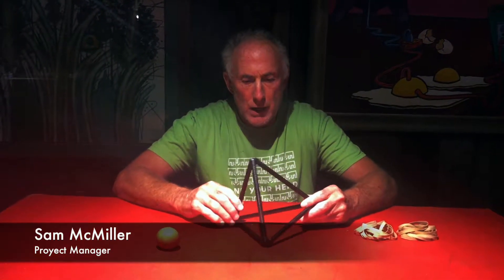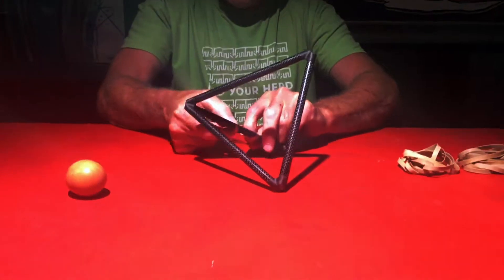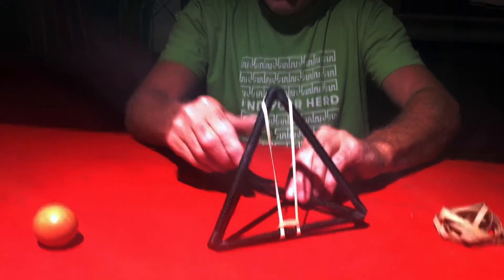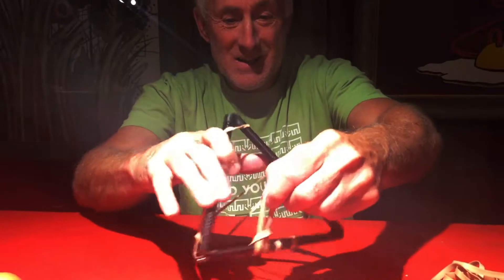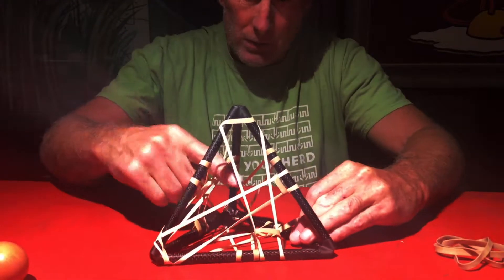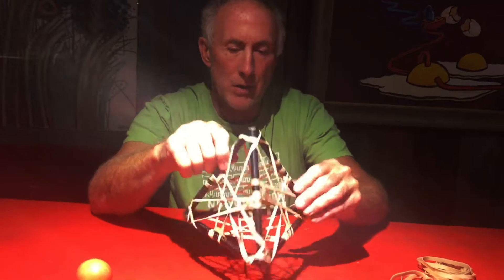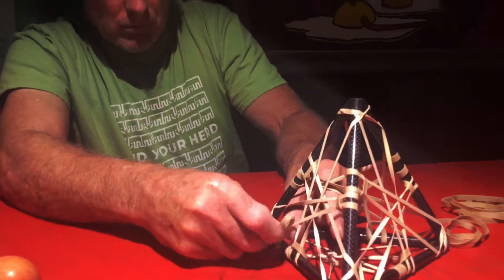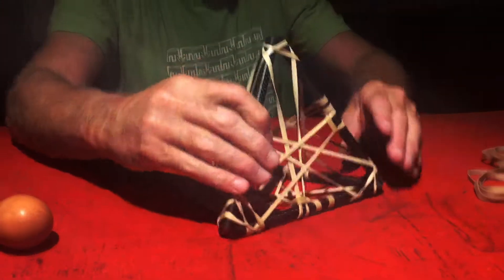Tutorial - how make an indestructible egg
This tutorial might help you to make the Egg Drop experiment in the right way, Max used around 24 rubber bands and he did it in 30 minute, if you want to see how make the Assembly Pyramid for Egg Drop, just watch this:

If you have any question about our Products, Material or Design, let us know and we will help you.

Thanks.